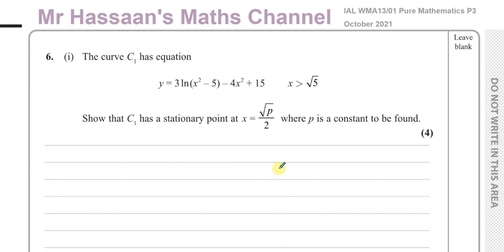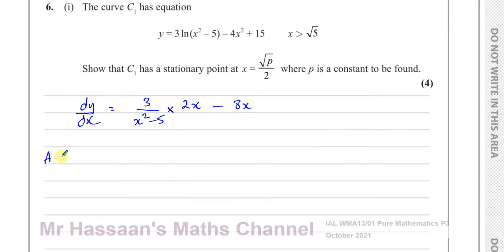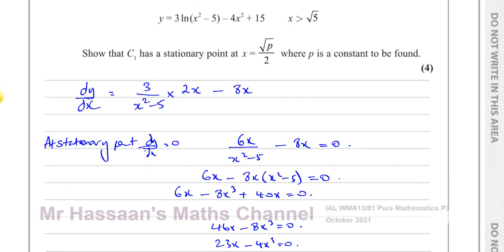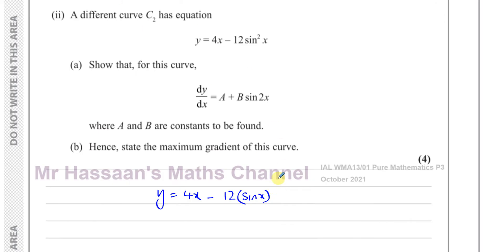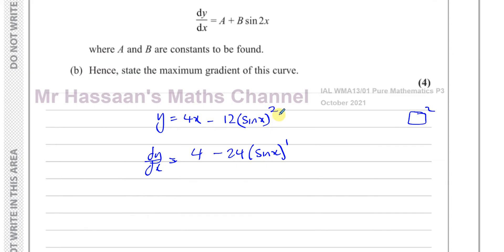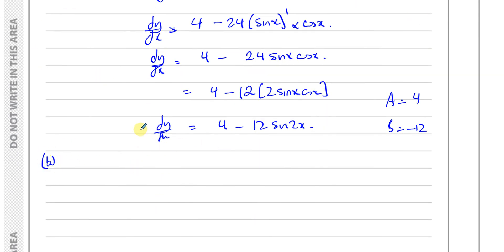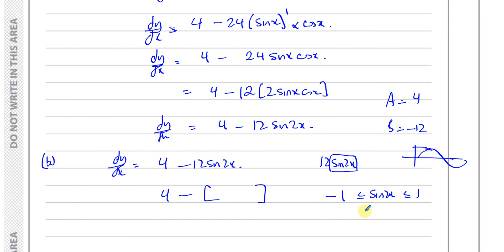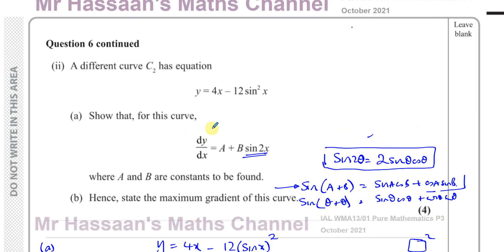WMA13 IAL (Edexcel) P3 Oct 2021 Q6 Differentiating,The Chain Rule, Trigonometric Functions